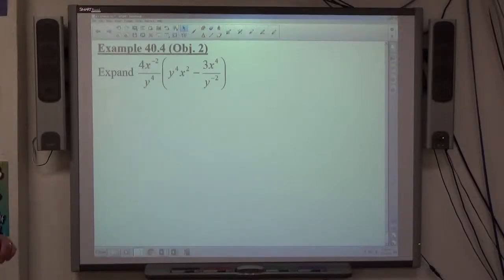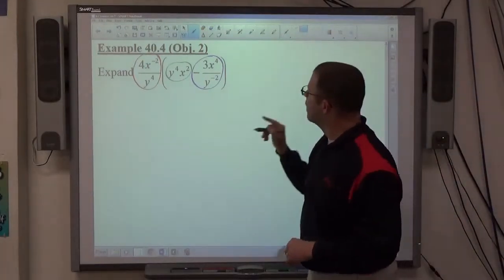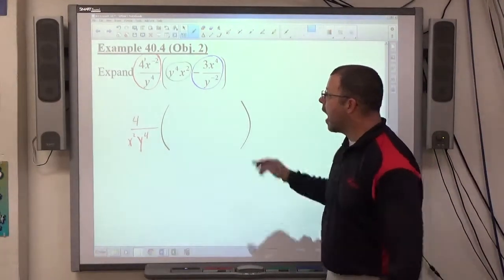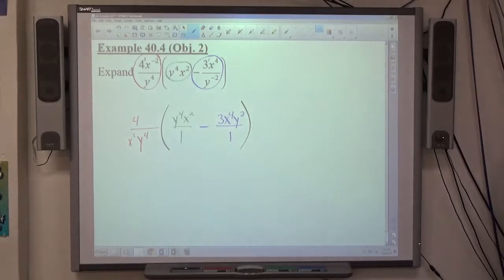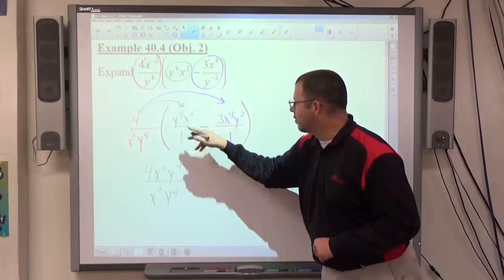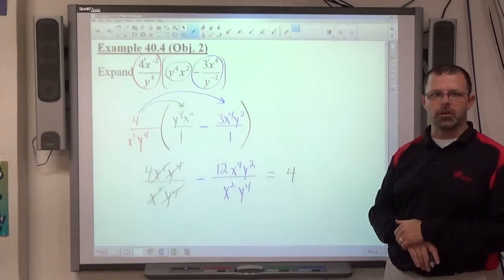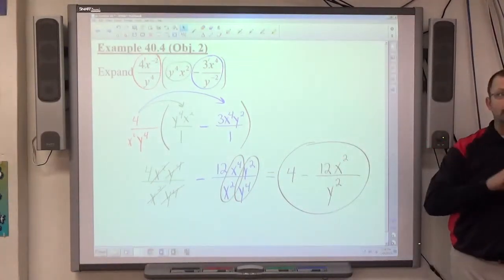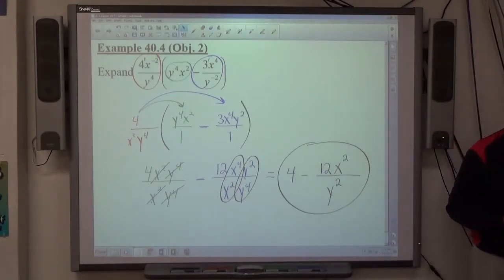Algebra I Example 40.4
Expand an algebraic expression using the distributive property when the terms involved are fractions with or without negative powers.